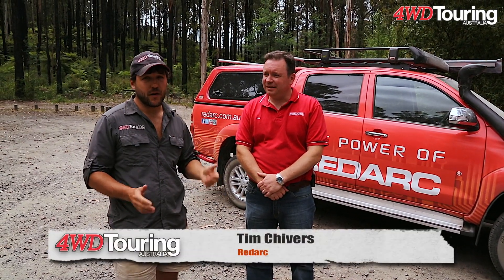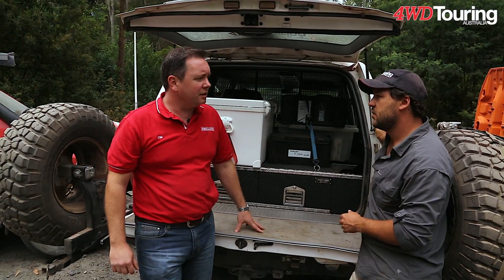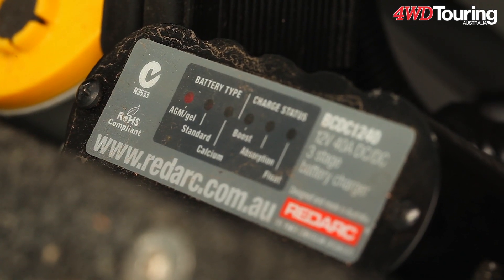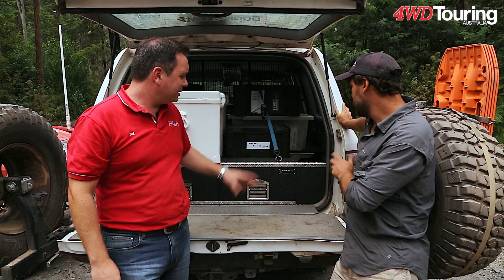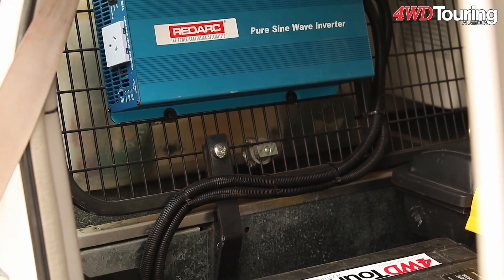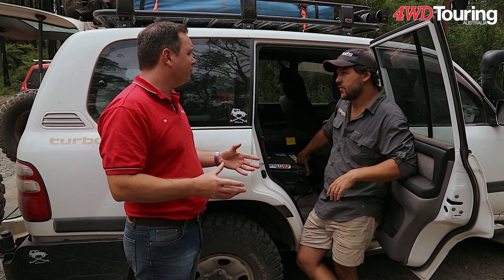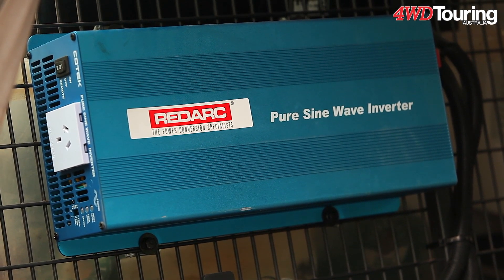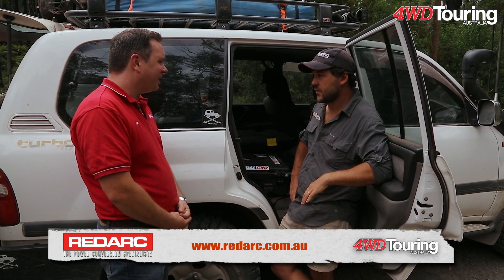Testing the 12V Power System: 100 Series Landcruiser Upgrades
Discover the battery chargers and inverters for sensitive electronics that can form part of a 12V power system to upgrade a 100 series Landcruiser.

Carlisle Rogers 12V system setup in his Landcruiser is built to run his photography gear, charge the camera batteries and do everything he previously used a generator for (without the noise!).

With Optima yellow-tops for the auxiliary batteries, charged by a bcdc 40 amp charger, the battery charger is mounted next to the batteries and can overcome any voltage drop across the cable that runs from the engine bay to the auxilary battery mounting location.

A 1500W pure sine wave inverter is essential to run senstive equipment like laptops and cameras, providing power of a quality that you get at home or in an office location. The pure sine wave inverter is an advantage in a mobile power station, as dual battery systems typically produce a modified sine wave that can heat equipment and damage sensitive electronics.

The battery charger and pure sine wave inverter are specially designed with a gel susbtance that helps to keep dust and moisture out, increasing the lifespan of the portable power system off the beaten track.